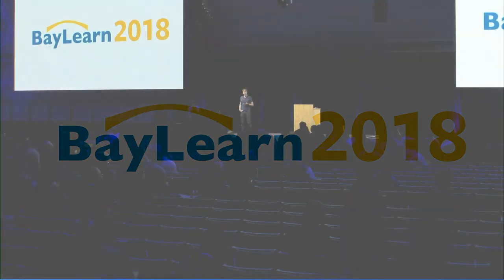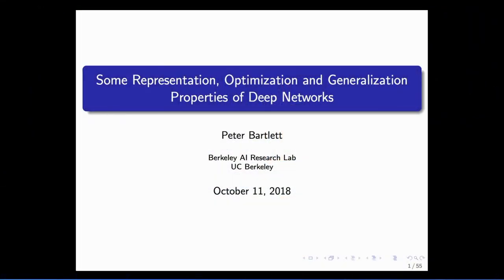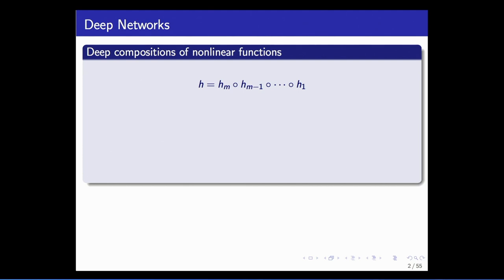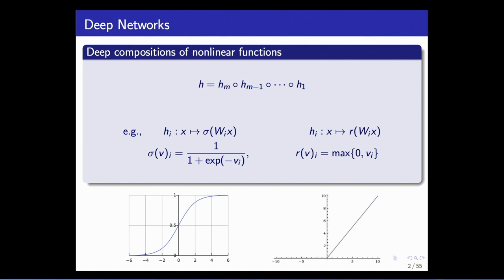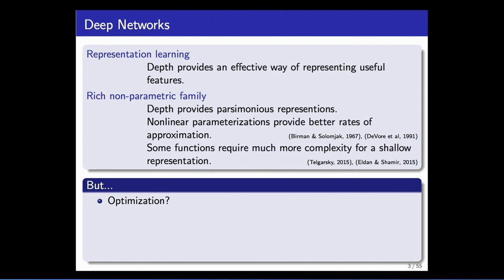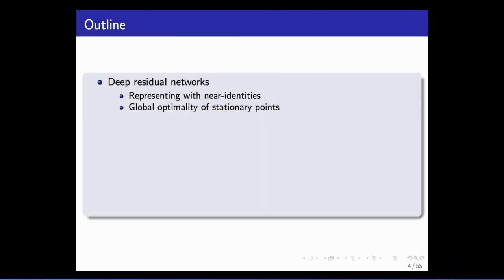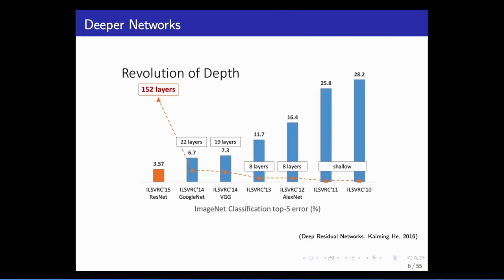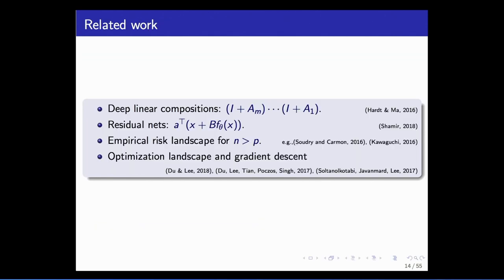BayLearn2018 07 Keynote2 Peter Bartlett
Some representation, optimization and generalization properties of deep networks presented by Peter Bartlett from University of California, Berkeley